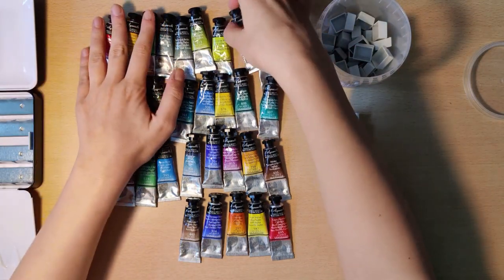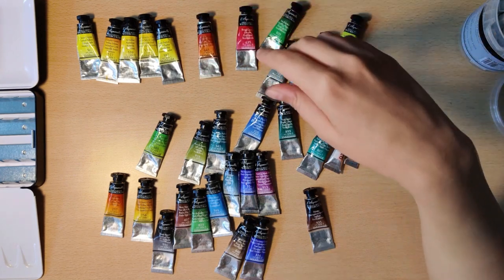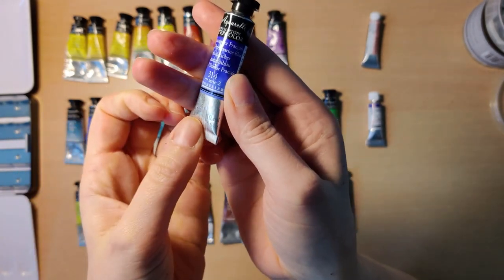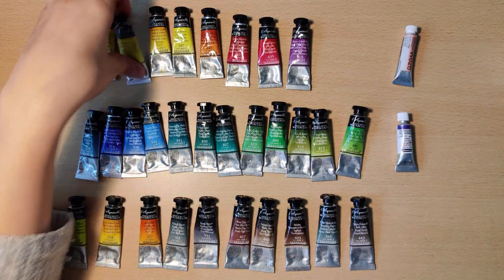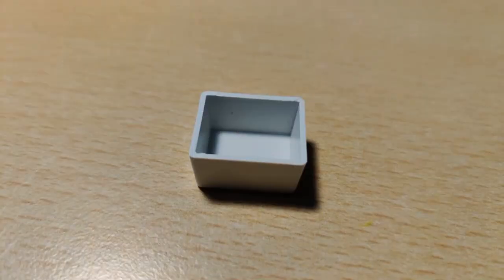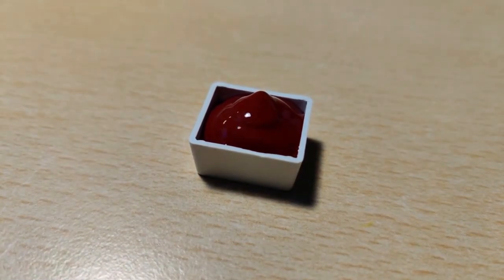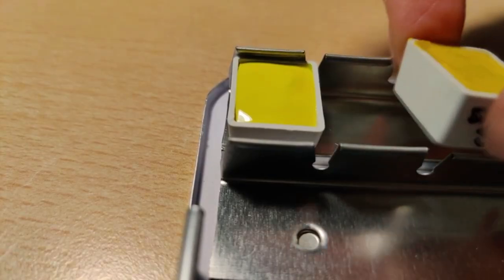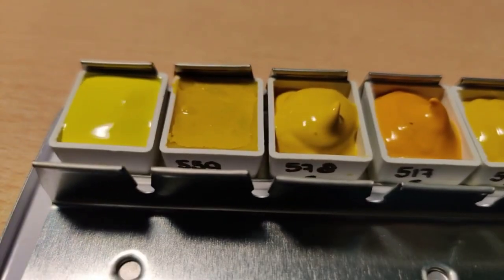Pouring a palette full of Sennelier paints part 1 | I messed up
Hi fantastical beings!
In this (and the upcoming videos) I will take you along during my journey of pouring my own sophisticated Sennelier watercolor palette. They are a honey based paint and totally new to me. If you've worked with them before, let me know what you think and what I can expect. Also, come along for the ride while I make rookie mistakes when pouring this palette, let's use my failure as entertainment and a learning experience, haha.